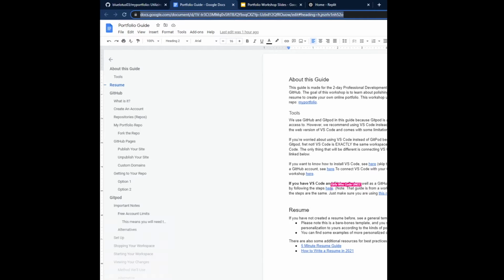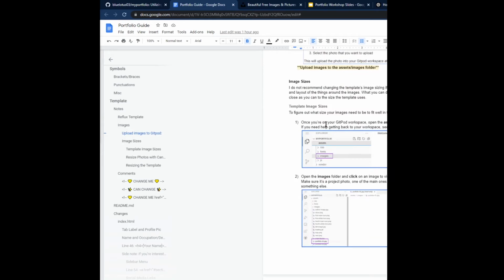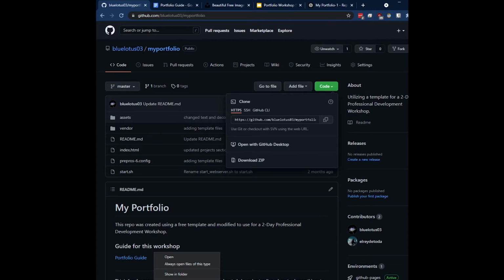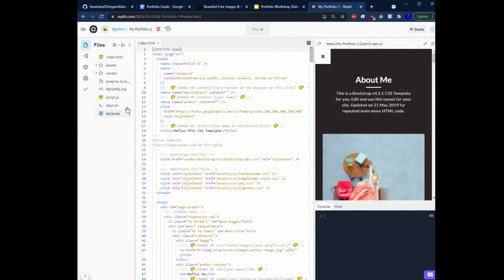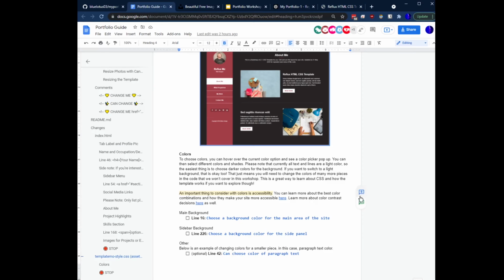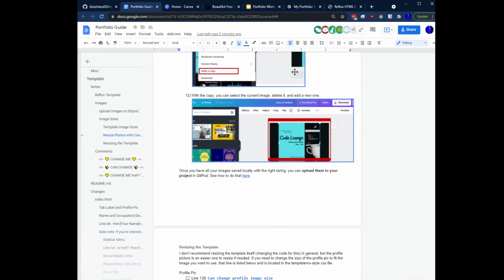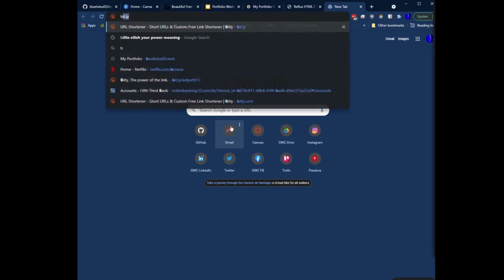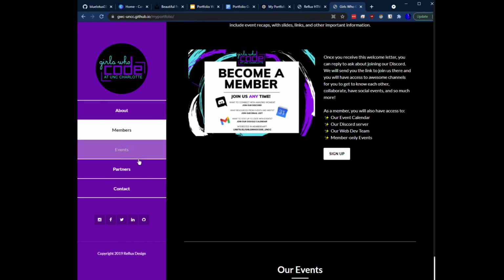Create an Online Portfolio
This is a workshop from Girls Who Code at UNC Charlotte where we learned to create an online portfolio from a template by simply replacing some of the HTML and CSS. We use Replit for an easy browser editor, but there are instructions for using VS Code and GitHub listed in the guide as well. While we just go over the setup, how to use our guide, and some examples, the guide itself has a ton of resources for learning HTML and CSS, how to work with different editors, publishing your site, and more!

00:00  About our Guide
04:22  Setting up our Project
09:25  Working with the Template
18:00  Extra Notes and Resources

Workshop Creator & Facilitator:
Ashley Harmon, GWC UNCC Web and Media Chair